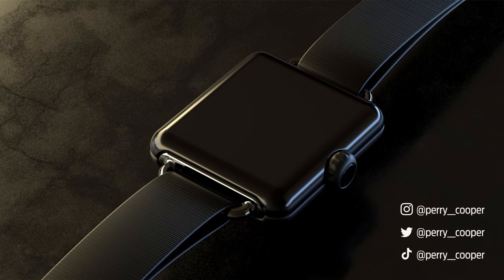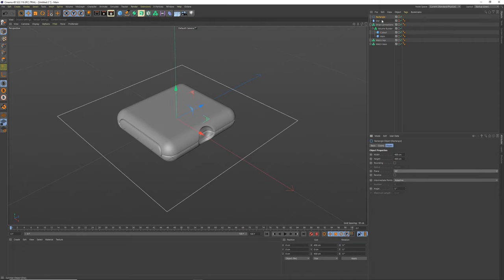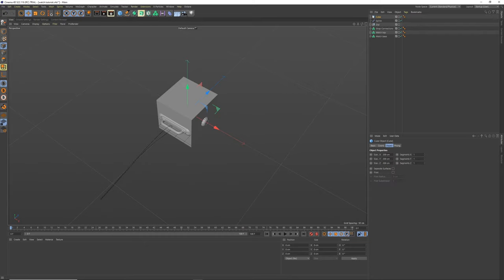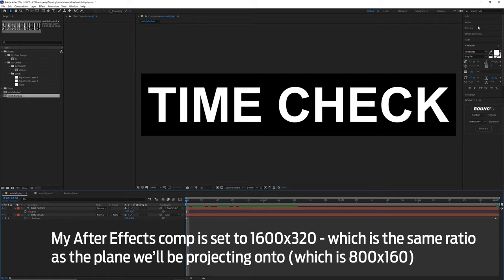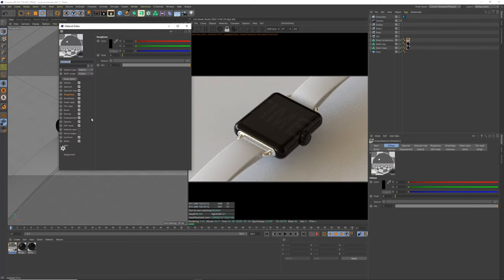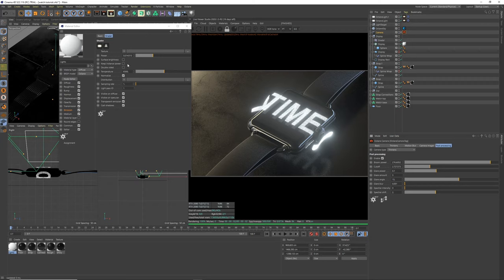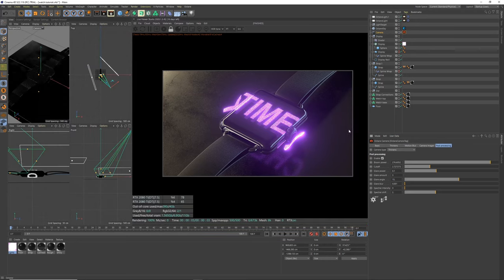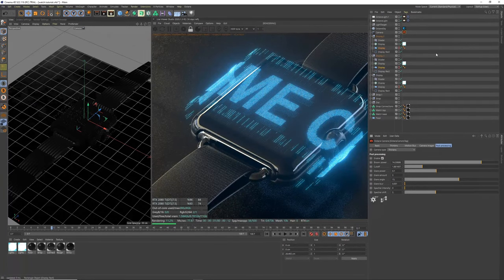Cinema 4d - Digital Watch with sci-fi floating display, using video as a Mograph shader.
In this Cinema 4D tutorial we'll be building an apple inspired digital watch, and then creating the floating holographic style display. This is done by creating a video in After Effects - so you could use this technique to display any type of animation - not just text!

In this tutorial I'm using R22 for the first time in a tutorial, but everything is doable in R20 and above. I use the Volume mesher in the watch build - but if you have an older version of C4D you could use Booles.

💀 My daily renders are available as smartphone live wallpapers on the Zedge app: